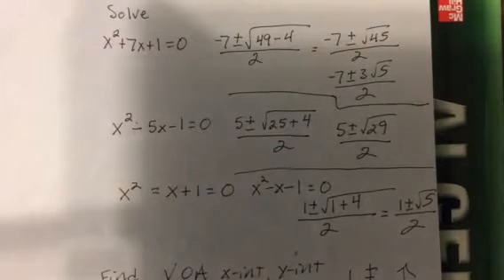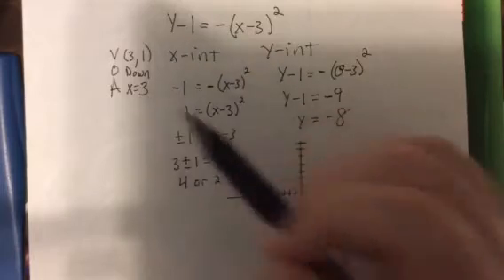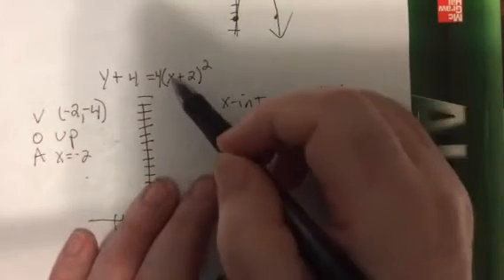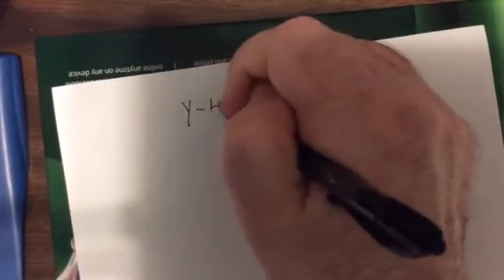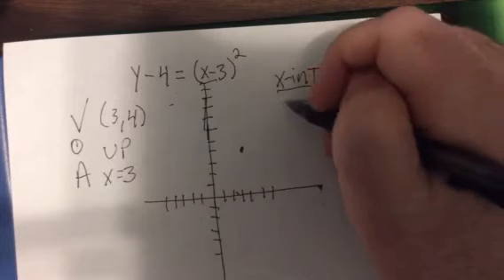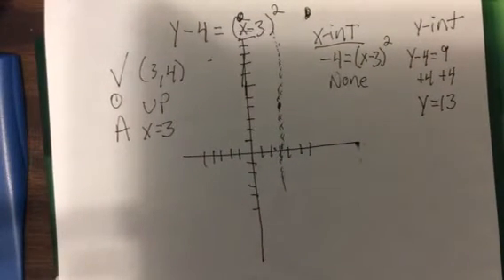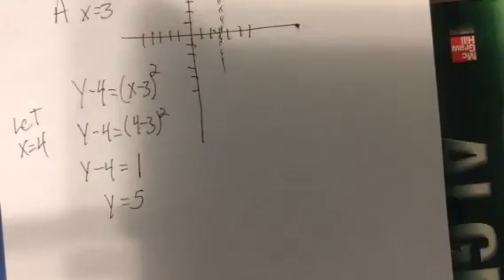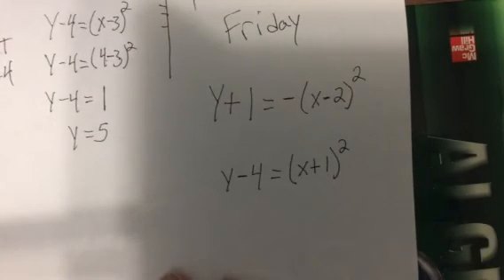Alg more parabolas wed April 29